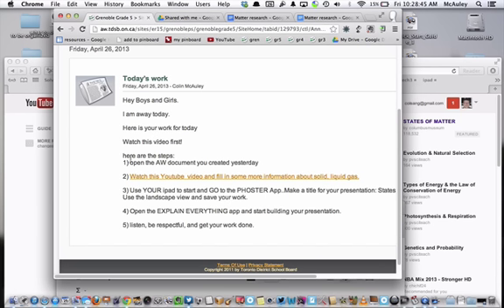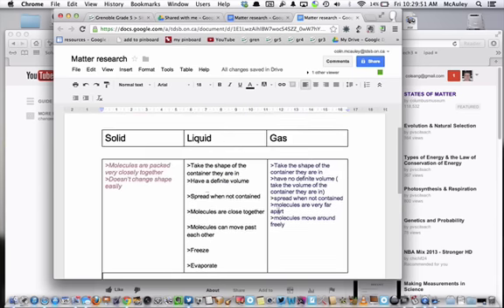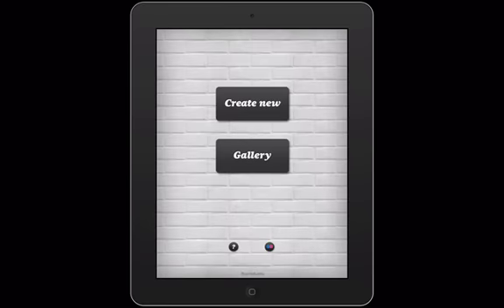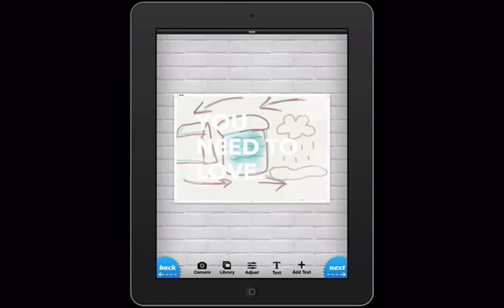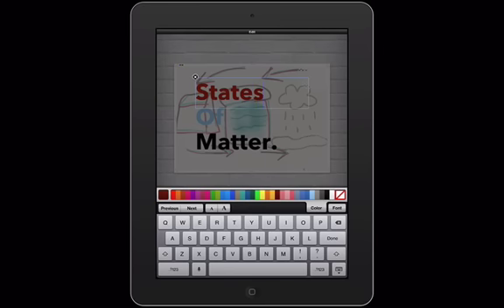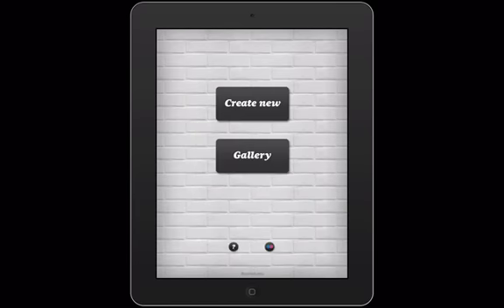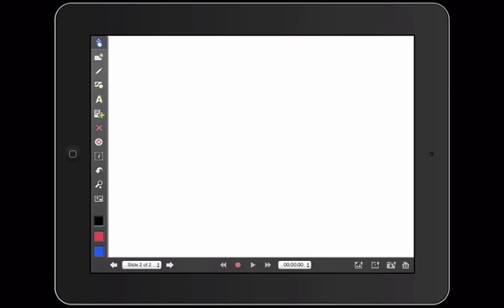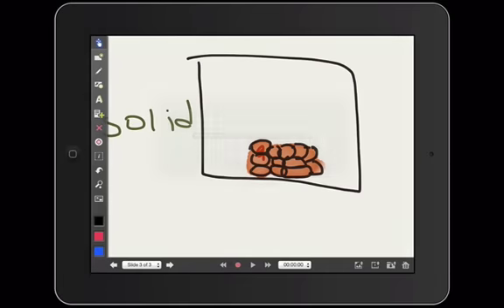what to do today